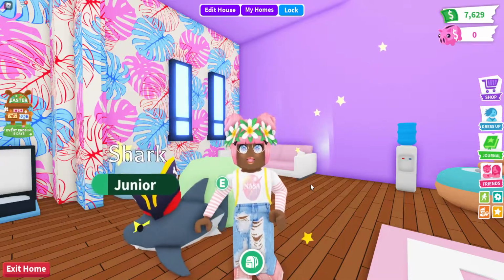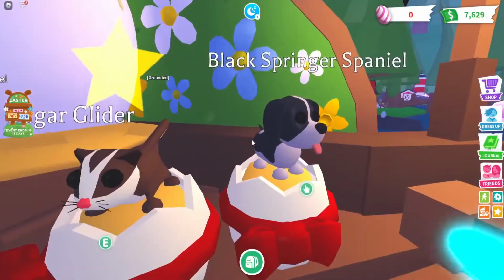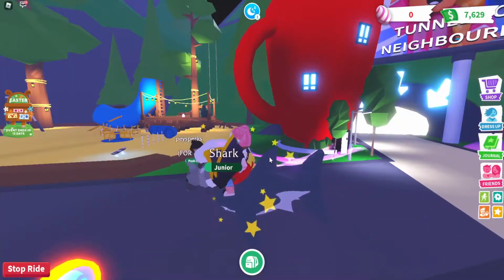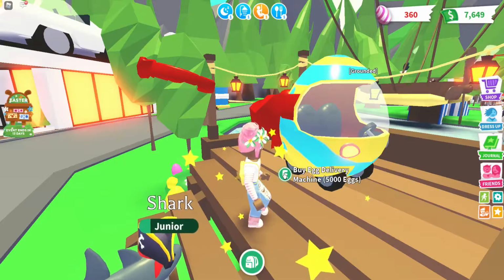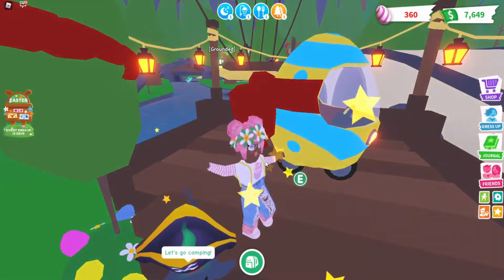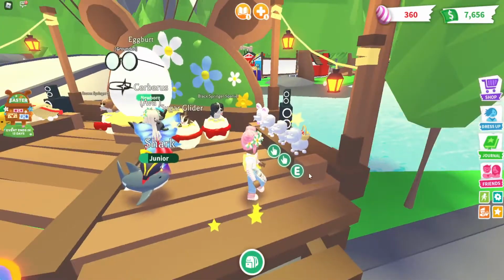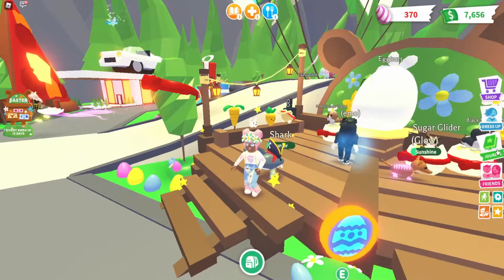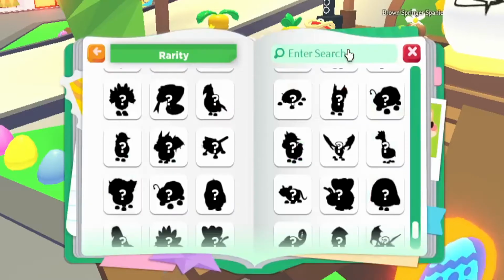-AdoptMe Easter2022- 🐤WHO WANTS SOME SUGAR!🐤 -Roblox-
★We hope you enjoyed the video, have a lovely day!

Track: Ikson - Easter [Official] and Spring